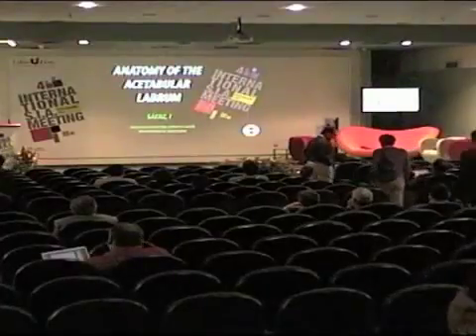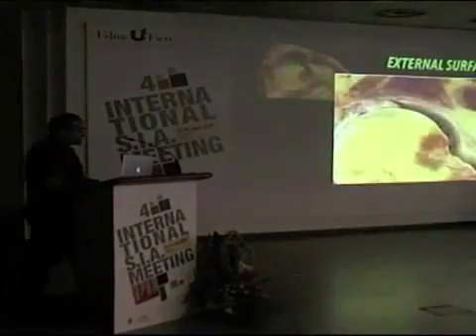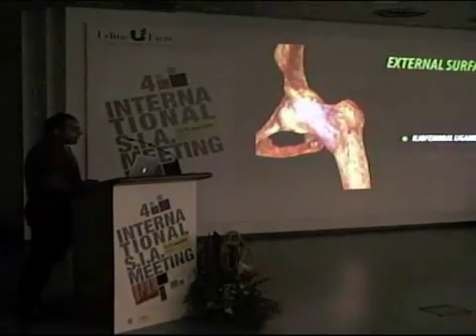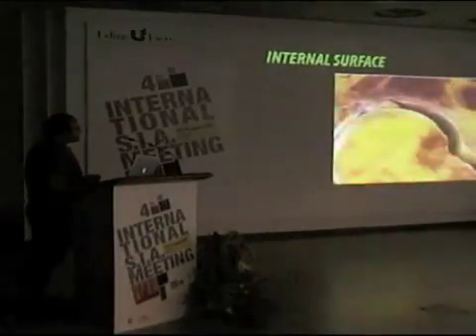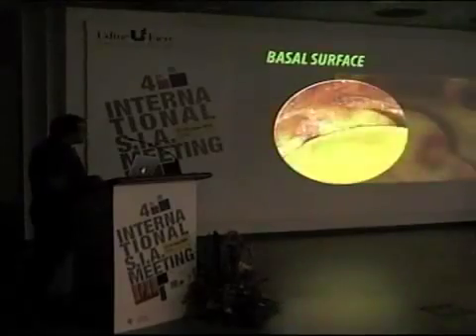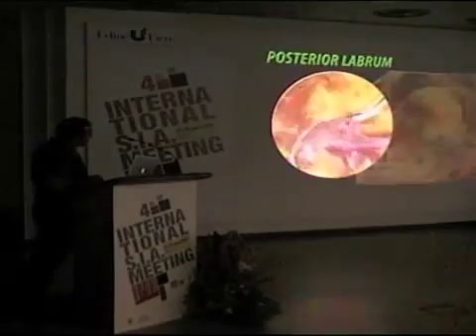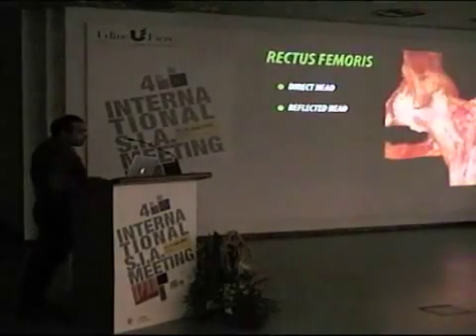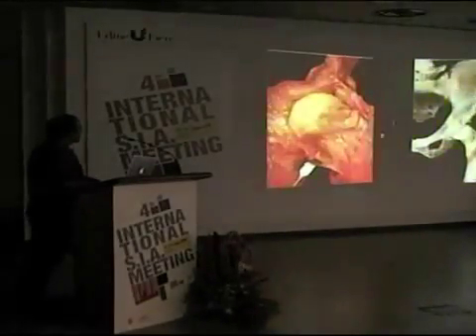Intro Dr. Byrd/Dr. Saenz